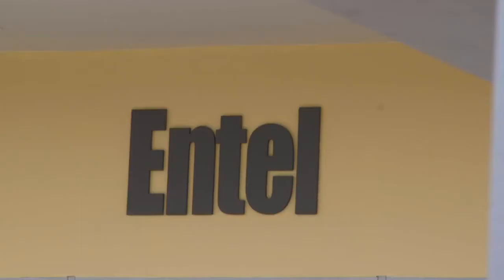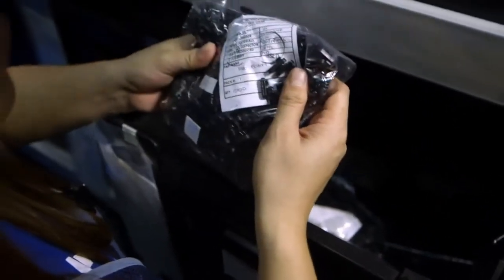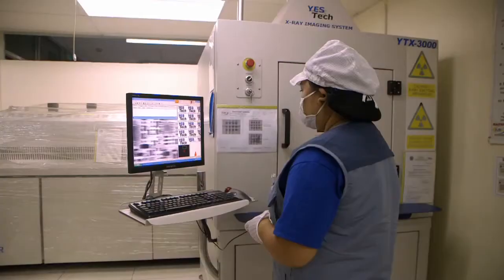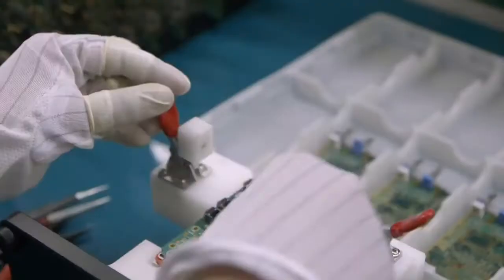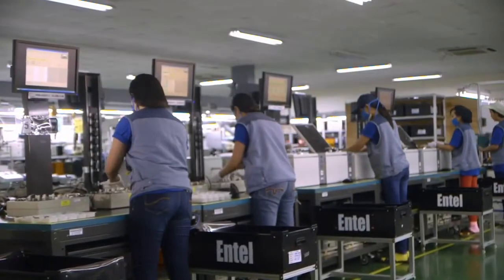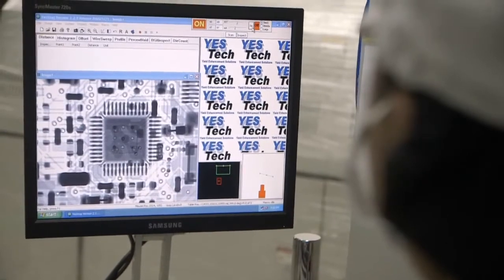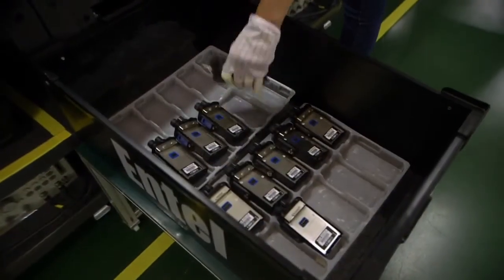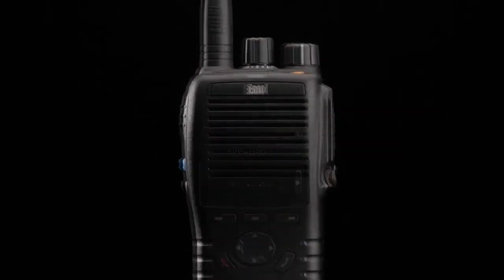Introduction to Entel Philippines Manufacturing operation.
Entel’s two-way radio manufacturing facility is 100% owned by the Entel Group, operating internationally recognised SGS ISO9001 quality criteria. Subject to exacting and ongoing independent quality assessments, the factory is also certified to manufacture ATEX and IECEx Intrinsically Safe and MED survival craft products.

Rigorous and uncompromising quality controls are applied throughout every step of the manufacturing process. This precision ensures that Entel offers a formidable range of two-way radio products that have earned worldwide recognition for their quality, performance and high specification.